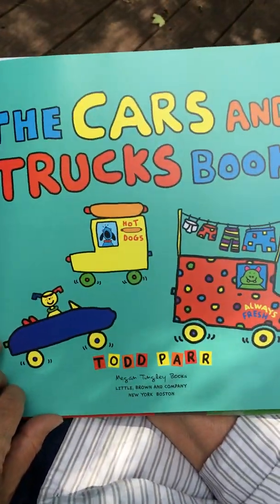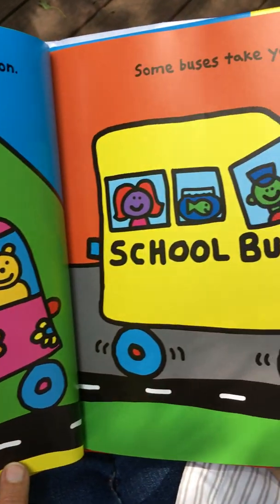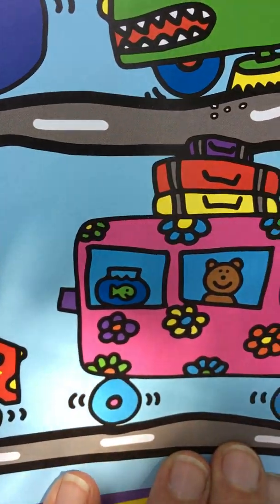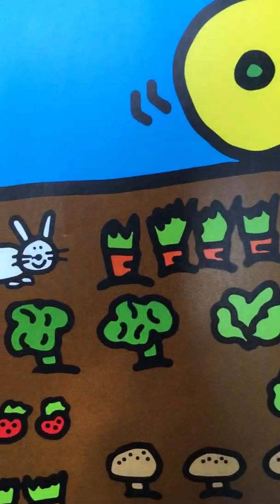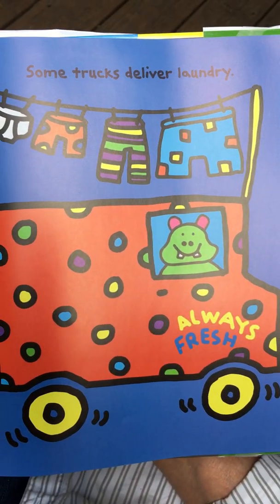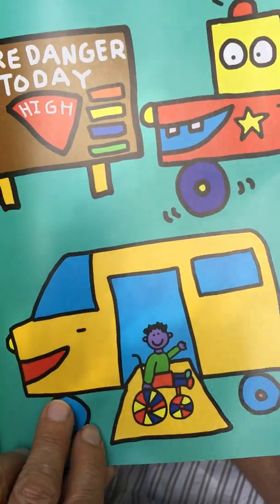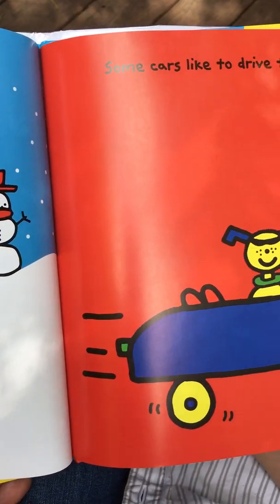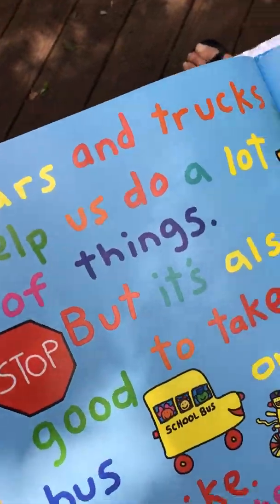Storytime: The Cars and Trucks Book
Many colorful cars and trucks in this story by Todd Parr.  Visit your library or independent bookstore!